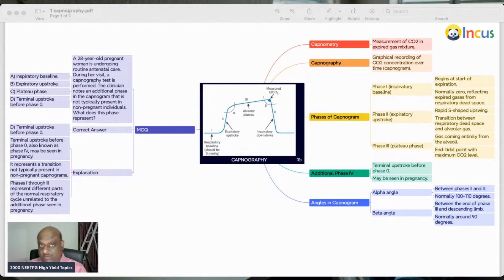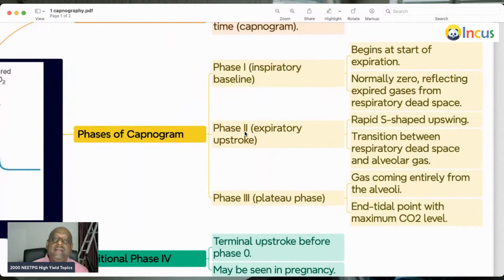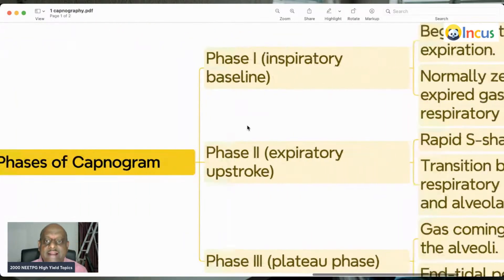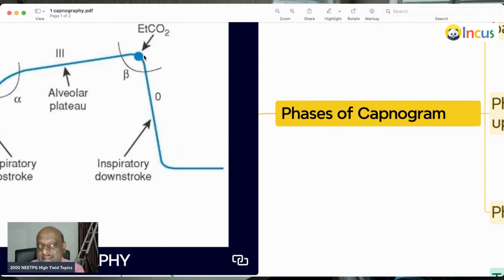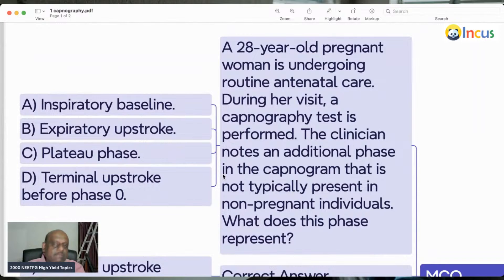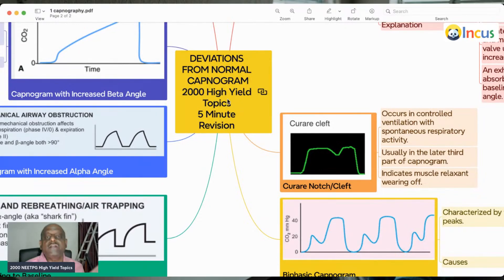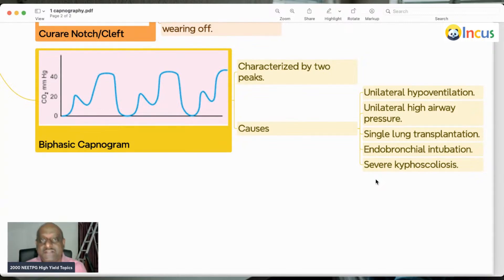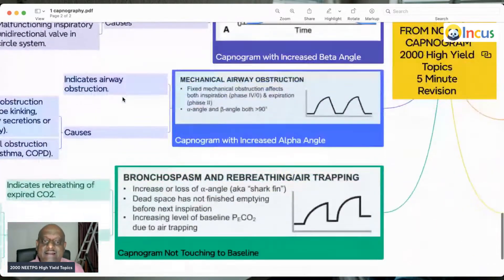Topic 1 Capnography 5 Minute Rapid Revision 2000 High Yield Topics for NEETPG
for E Book PDF Downloads
Call Mary 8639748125 , 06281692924 Bhagya Laxmi 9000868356  to join WhatsApp Study Group for NEETPG FMGE INICET Free Coaching and E-Book PDFs
Also Check our Videos on the following Topics
neet pg 2024
neet pg
pathology rapid revision
pharmacology rapid revision
psychiatry rapid revision
biochemistry rapid revision
anatomy rapid revision
surgery rapid revision
microbiology rapid revision
pharmacology lectures for medical students
rapid revision neet pg
pediatrics rapid revision
neet pg preparation
neet pg preparation strategy
medicine rapid revision
neet pg 2024 strategy
neet pg question paper
neetpg
neet pg previous year question papers
anatomy rapid revision neet pg
neetpg 2024
neet pg pyq
neet pg 2023 question paper
neet pg motivation
neet pg exam
rapid revision pharmacology
how to prepare for neet pg
neet pg exam pattern
anesthesia rapid revision
neet pg pyq discussion
ophthalmology rapid revision
orthopedics rapid revision neet pg
neet pg rapid revision
neet pg question bank
physiology rapid revision neet pg
neet pg 24
forensic medicine rapid revision
psm rapid revision neet pg
biochemistry rapid revision neet pg
neet pg strategy
neet pg 2024 preparation strategy
medicine rapid revision neet pg
neet pg revision
orthopedics rapid revision fmge
neet pg questions
neet pg preparation during internship
ent rapid revision
pyq neet pg
neet pg 2024 exam pattern
how to prepare for neet pg 2024
systemic pathology rapid revision
neet neet pg exam
how to prepare for neet pg in internship
anatomy revision neet pg
how to crack neet pg in first attempt
surgery rapid revision neet pg
pg neet
neet pg exam 2024
pharmacology rapid revision neet pg
rapid revision pathology
neet pg paper pattern
neet pg pattern
neet pg mock test
neet pg 2024 revision
neet pg 2025
anatomy neet pg rapid revision
neet pg pyq book
test and discussion neet pg
pharma rapid revision
ortho rapid revision neet pg
how to improve gt score neet pg
neet pg previous year question papers book
neet pg mcq discussion
how to study for neet pg
neet pg motivation video
anatomy neet pg
neet pg question paper discussion
rapid revision medicine
pediatrics rapid revision neet pg
microbiology rapid revision neet pg
neet pg previous year question papers pdf
mission neet pg 1.5
neet pg anatomy
pharmacology neet pg
medicine revision neet pg
biochem rapid revision
aiims pg
obg neet pg rapid revision
radiology rapid revision neet pg
neet pg pattern change
neet pg notes
neet pg revision videos
surgery neet pg
neet pg strategy 2024
medicine neet pg
high yield topics for neet pg 2024
neet pg mcq books
neet pg 2024 exam
neet pg question paper 2023
neet pg 2023
important topics for neet pg subject wise
neet pg 2024 question paper
grand test neet pg
neet pg study vlog
neet pg entrance exam
neet pg paper
neet pg pattern 2024
anesthesia rapid revision neet pg
rapid revision microbiology
about neet pg
neet pg in 40 days
last minute revision neet pg
neet pg last month strategy
neetpg2024
neetpg2024
pg neet preparation
all about neet pg exam
lrr neet pg
neet pg 2024 pattern
neet pg question bank book
pharmacology neet pg rapid revision
neet pg in 3 months
neet pg in 2 months
neet pg anatomy revision
ortho rapid revision
medicine neet pg revision
subject wise neet pg previous year question papers
psychiatry rapid revision neet pg
biochemistry neet pg
biochemistry neet pg revision
neet pg medicine revision
pathology revision neet pg
neet pg important topics
first aid for neet pg
neet pg books
gt score improvement neet pg
anaesthesia rapid revision
neet pg toppers
neet pg mcq books subject wise
mcq books for neet pg
how to crack neet pg
one liners neet pg
neet pg previous year question discussion
anatomy for neet pg
anaesthesia revision neet pg
neet pg test series
physiology neet pg
mcq discussion neet pg
ophthalmology rapid revision neet pg
neet pg question paper pattern
strategy for neet pg 2024
pathology rapid revision neet pg
rapid revision of pharmacology
ecg neet pg
neet pg 2023 paper
neet pg important topics 2024
question bank for neet pg
neet pg exam pattern 2024
is neet pg tough
neet pg pyq subject wise
neet pg mnemonics
one shot revision neet pg
community medicine rapid revision
microbiology neet pg
biochemistry revision neet pg
neet pg 2024 preparation
nbems neet pg 2024
rapid revision medicine neet pg
previous year neet pg question paper with solution
pharmacology revision neet pg
neet pg success stories
neet pg last minute revision
physiology neet pg revision
neet pg 2024 motivation
medicine pyq neet pg
how to prepare for neet pg from 2nd year
pg neet 2024
previous year neet pg question paper
neet pg ki taiyari kaise kare
maddox rod test neet pg
neet pg preparation from 2nd year
pyq discussion neet pg
surgery revision neet pg